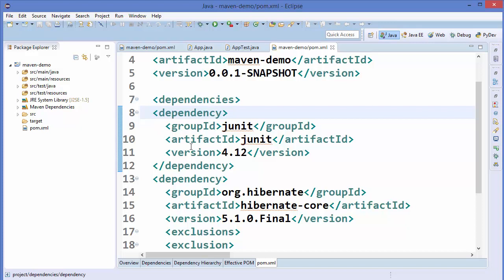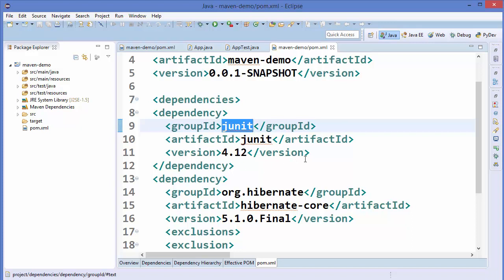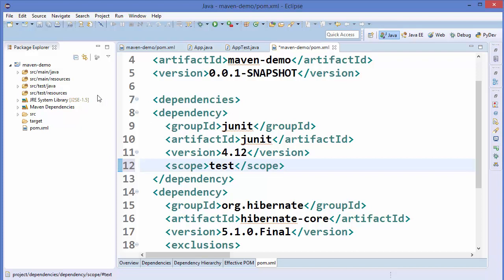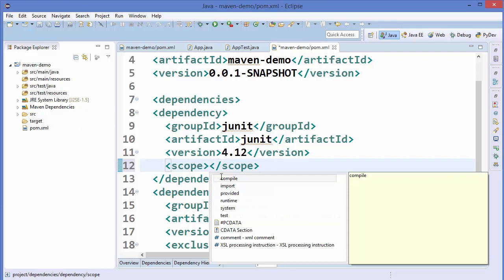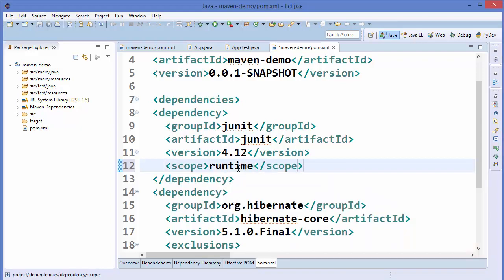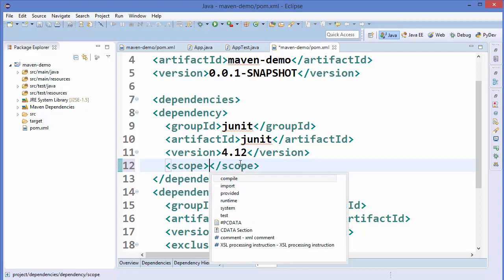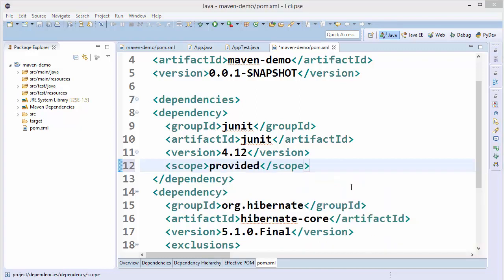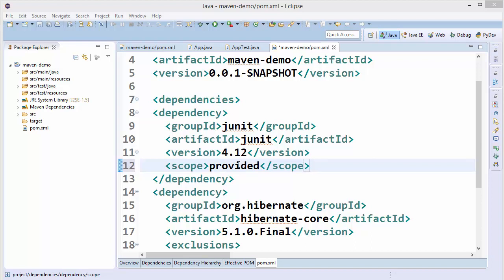Maven Tutorial for Beginners - Scope Dependencies in Maven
In this Maven tutorial video I will give an Introduction to the Dependency Mechanism. In addition I will also cover the Difference between maven scope compile and provided, maven - What is scope under dependency in pom.xml, difference between maven compile and provided scope, Searches related to scope in maven
maven scope test, maven scope runtime, maven scope import
maven build tag, maven dependency, maven dependency search
maven optional dependency, maven multiple scopes